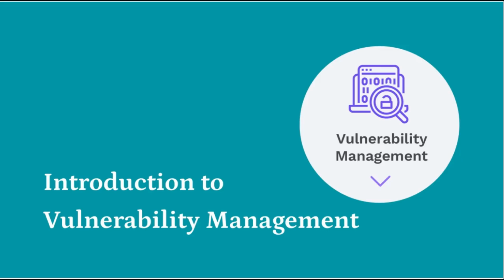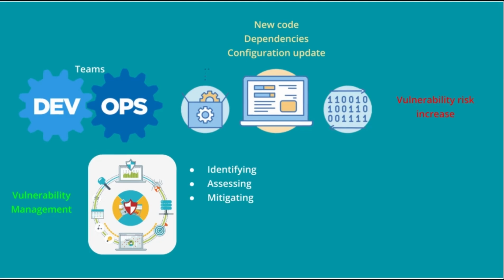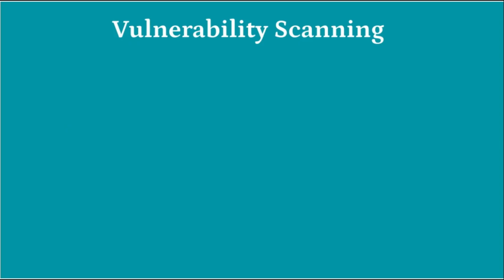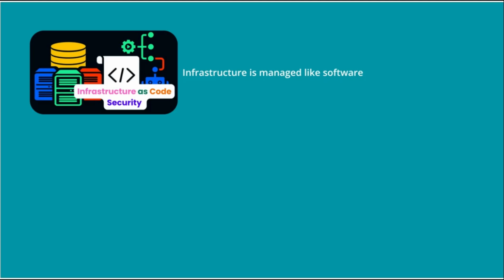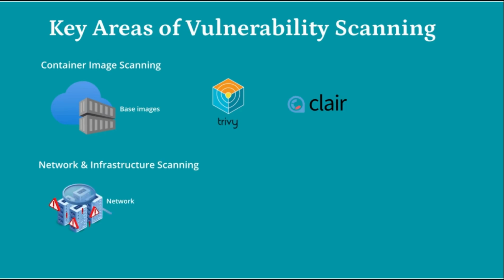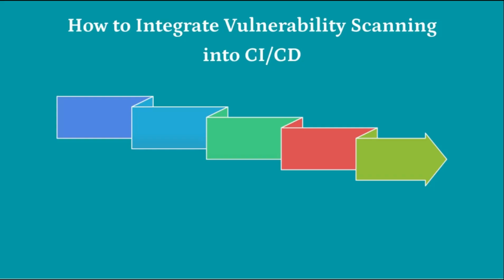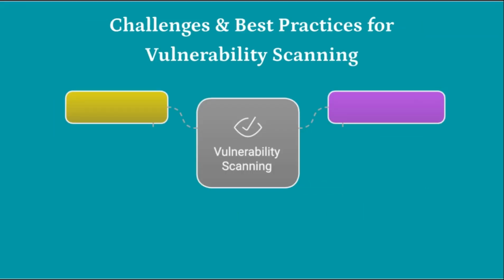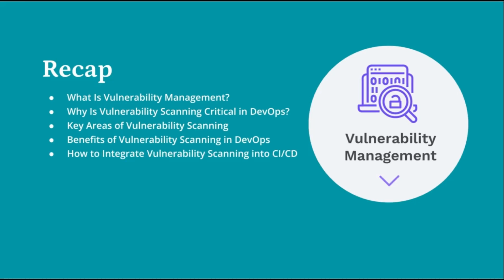Introduction to Vulnerability Management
🎬 **Vulnerability Management in DevOps: Scanning, Patching & Compliance**

Welcome to this essential lesson on **Vulnerability Management in DevOps**—where we show you how to build security into your CI/CD pipeline without sacrificing speed. Learn to scan code, containers, cloud infrastructure, and dependencies before they become tomorrow's breach.

Here’s what we cover:

🛡️ **What Is Vulnerability Management in DevOps?**
It’s the proactive process of **finding, prioritizing, and fixing** security risks—automated and integrated into your CI/CD workflow. No more manual checks, no more last-minute fire drills.

🔍 **Why Vulnerability Scanning Is Non-Negotiable** –
✅ **Shift Security Left** – Catch flaws in development, not production.
✅ **Secure Containers & IaC** – Scan images and Terraform before deployment.
✅ **Meet Compliance** – Continuous scanning = audit-ready evidence.
✅ **Scale with DevOps Speed** – Manual reviews can’t keep up with daily releases.

🎯 **Key Areas to Scan in DevOps** –
🔹 **Application Code** – SAST tools for SQLi, XSS, and insecure coding patterns.
🔹 **Dependencies** – SCA tools to find vulnerable open-source libraries.
🔹 **Container Images** – Detect malware and outdated packages in Docker images.
🔹 **Infrastructure as Code** – Catch misconfigurations in Terraform, CloudFormation, ARM.
🔹 **Cloud Configs** – Ensure AWS, Azure, GCP follow security best practices.
🔹 **Runtime Environments** – DAST and network scanning for live apps.

🛠️ **Top Vulnerability Scanning Tools** –
✅ **SAST** – SonarQube, Checkmarx, Semgrep
✅ **SCA** – Snyk, Mend, Dependabot
✅ **Container Scanning** – Trivy, Clair, Snyk Container
✅ **IaC Scanning** – Checkov, Tfsec, Terrascan
✅ **Cloud Security** – Prisma Cloud, Wiz, AWS Security Hub
✅ **DAST/Network** – OWASP ZAP, Nessus, Qualys

🚀 **Integrating Scanning into CI/CD** –
1. **On Commit** – Run SAST and SCA in pull requests.
2. **Pre-Deploy** – Scan container images and IaC before deployment gates.
3. **Post-Deploy** – Continuous DAST and cloud configuration checks.
4. **Block & Alert** – Fail builds on critical findings; notify via Slack, Teams, or email.

📈 **Benefits of Automated Vulnerability Management** –
🔸 **Proactive Security** – Find risks before attackers do.
🔸 **Faster Remediation** – Developers fix issues in IDE or pipeline.
🔸 **Lower Technical Debt** – No accumulation of hidden security flaws.
🔸 **Compliance Made Easy** – Automated reports for GDPR, HIPAA, PCI-DSS.
🔸 **Cost Savings** – Fixing in dev is 30x cheaper than in production.

⚠️ **Common Challenges & How to Overcome Them** –
🔸 **False Positives** – Tune tools, use risk-based scoring, and contextual filters.
🔸 **Pipeline Slowdown** – Parallel scanning, incremental scans, and async checks.
🔸 **Alert Fatigue** – Prioritize by CVSS score, environment, and exploitability.
🔸 **Skill Gaps** – Train devs with interactive labs and real-world scan results.

✅ **Best Practices for Effective Vulnerability Management** –
1. **Automate Everything** – No manual steps, no Excel sheets.
2. **Prioritize Ruthlessly** – Focus on exploitable, high-severity risks first.
3. **Empower Developers** – Give them tools and training to fix issues early.
4. **Continuous Monitoring** – Don’t just scan once; monitor for new CVEs daily.
5. **Integrate with Ticketing** – Auto-create Jira or ServiceNow tickets for findings.
6. **Measure & Improve** – Track MTTR (Mean Time to Remediate) and reduce it.

📘 **Ready to build a vulnerability-aware DevOps culture?**
Test your knowledge with interactive quizzes, run real scans in hands-on labs, and master vulnerability management in the full lesson on **MotivaLogic Academy LMS**.

Explore our full catalog of DevSecOps, cloud security, and compliance courses—built to turn security theory into daily practice.